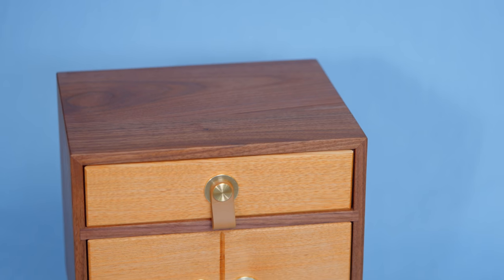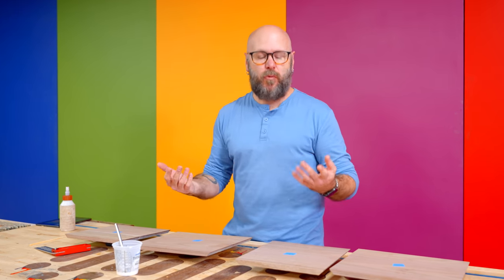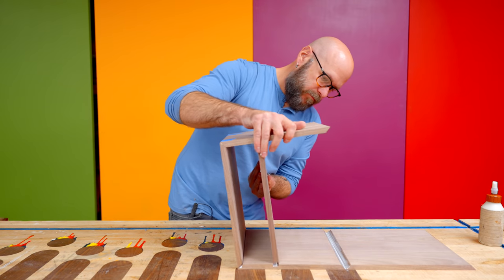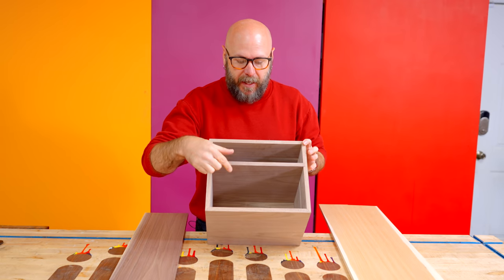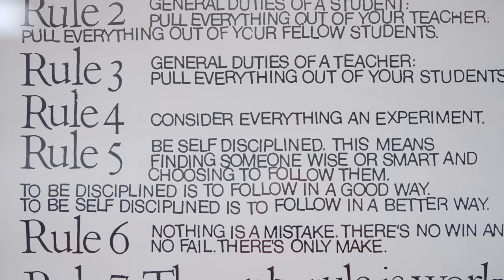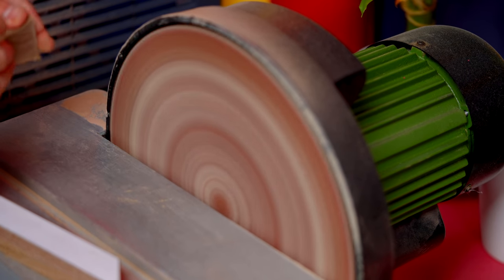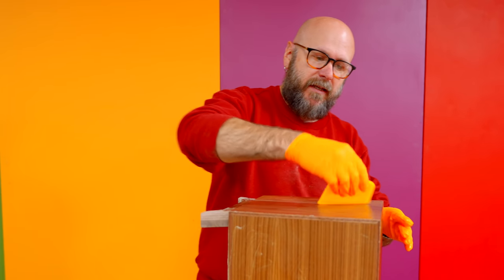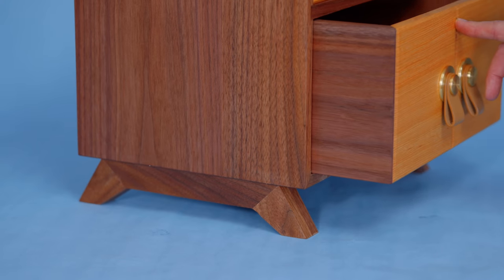Miniature cabinet with a secret. Easy woodworking project.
How to make a mini cabinet out of solid wood.

This mid-century modern style mini cabinet has simple miter joinery that anybody can make with basic woodworking tools.

Table Saw
Digital Angle Gauge
Wood Glue
Yellow Table Saw Paddle
Random Orbit Sander
Painters Tape
Router Lift
Chamfer Bit
V-groove Bit
Spray Adhesive
Disc Sander
Finishing Oil
Drawer Pulls